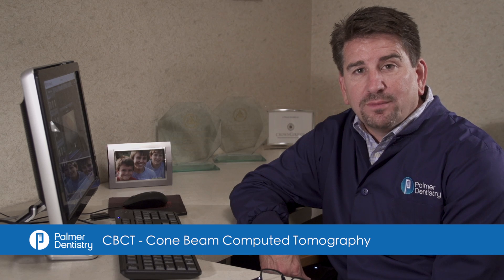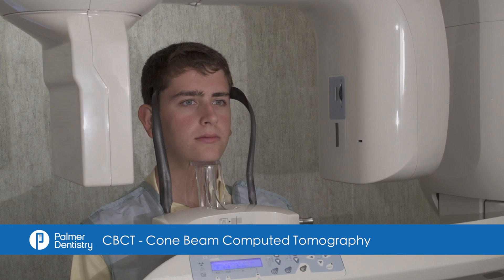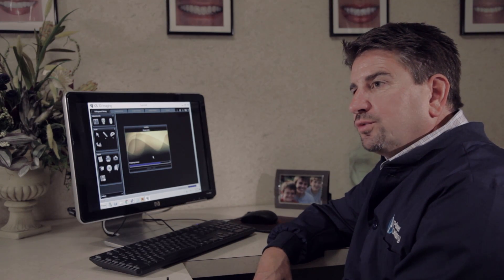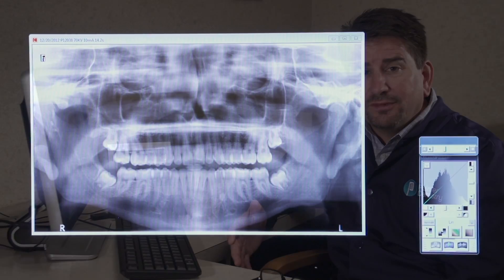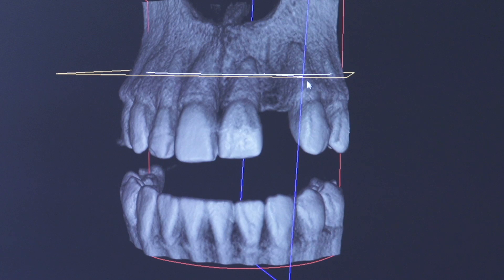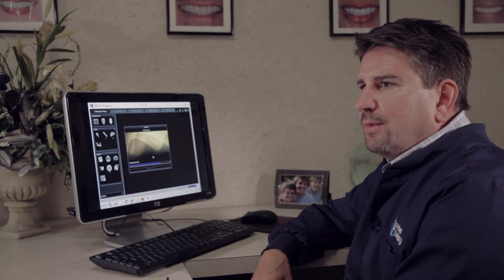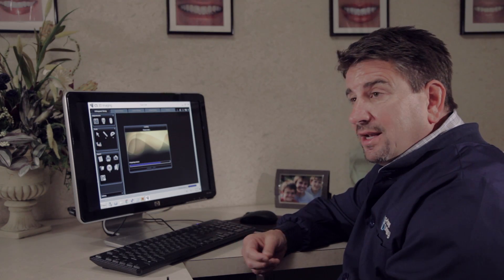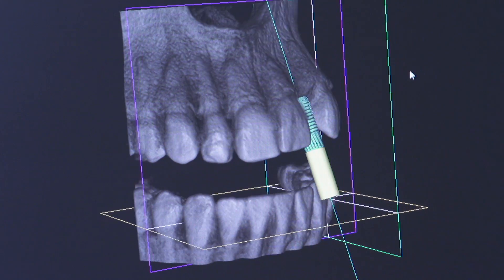Palmer Dentistry CBCT Cone Beam Computed Tomography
Palmer Dentistry offers Cone Beam Computed Tomography to bring unparalelled excellence to the field of personal dentistry.